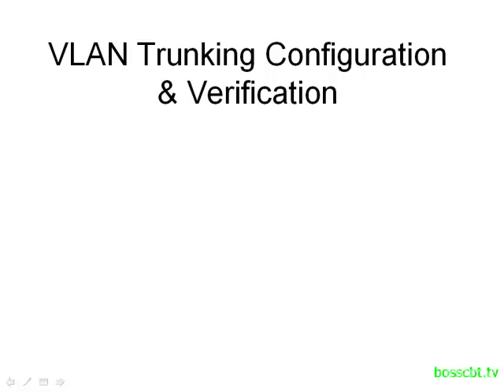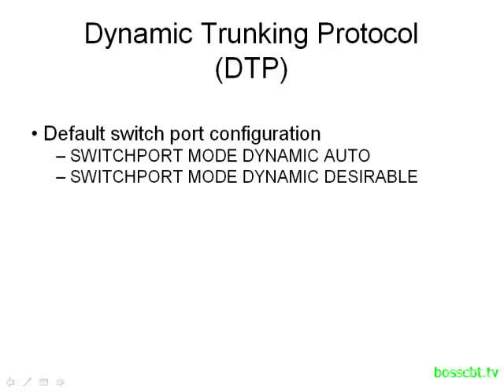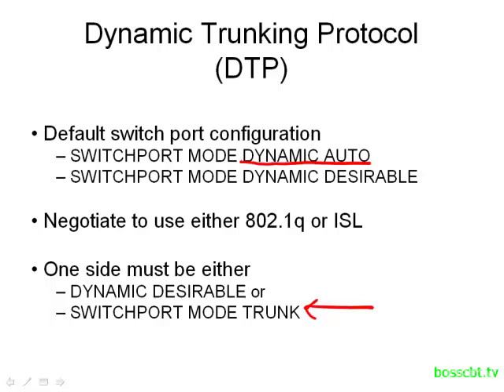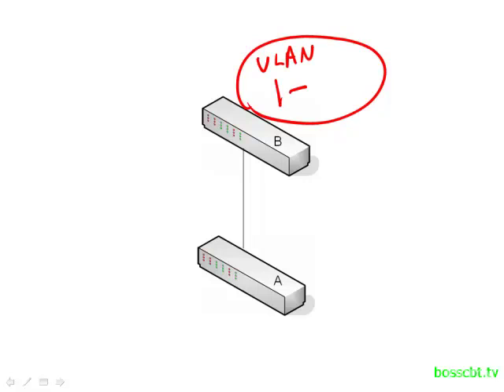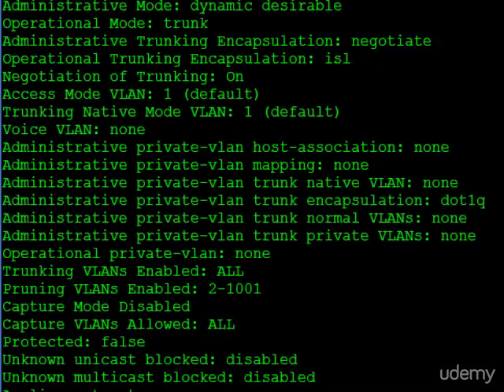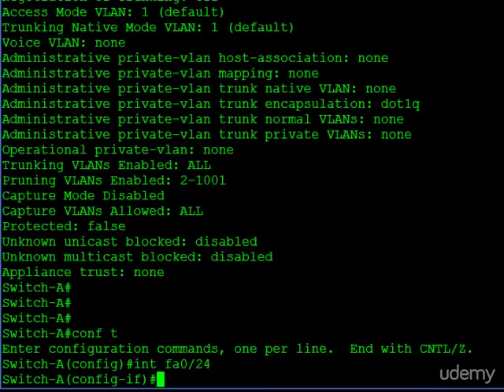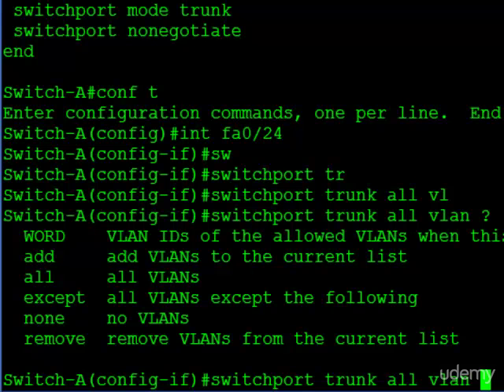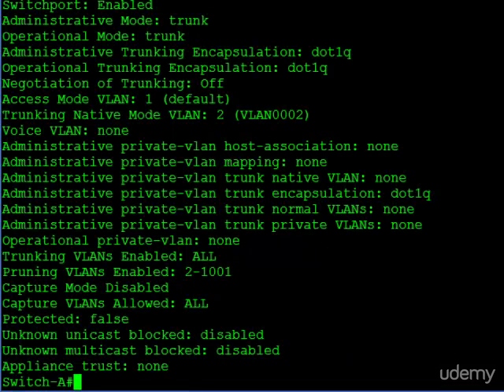4. VLAN Trunking Configuration Verification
Get hands-on with VLAN trunking! This video walks you through the complete configuration and verification process for VLANs and trunk links on Cisco switches — everything you need for the CCNA exam and real-world deployments!

In this video, you'll learn:
- How to create and name VLANs on Cisco switches
- How to assign ports to VLANs using access mode configuration
- How to configure trunk ports using 802.1Q encapsulation
- How to set and verify the native VLAN on a trunk link
- How to control which VLANs are allowed on a trunk
- How to verify VLAN assignments and trunk status using show commands
- How to troubleshoot common VLAN and trunking misconfigurations
- How to confirm end-to-end connectivity across VLANs

This is your complete VLAN and trunking lab session — from initial VLAN creation all the way through verification and troubleshooting. Perfect for CCNA candidates who want to build real hands-on confidence with switched network configuration.